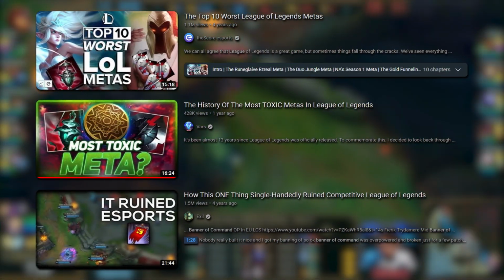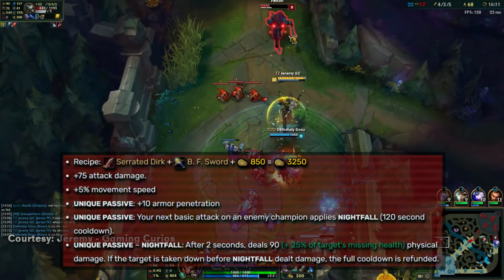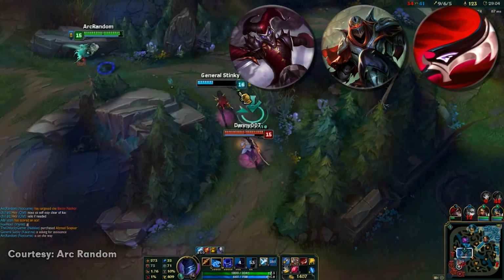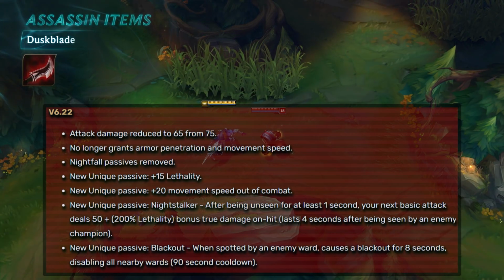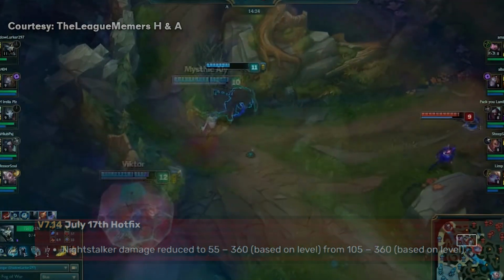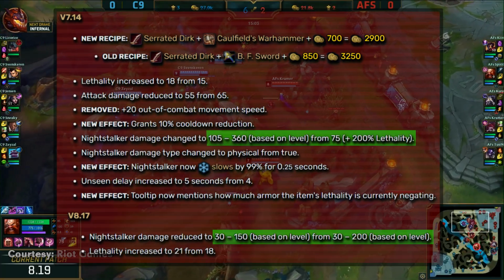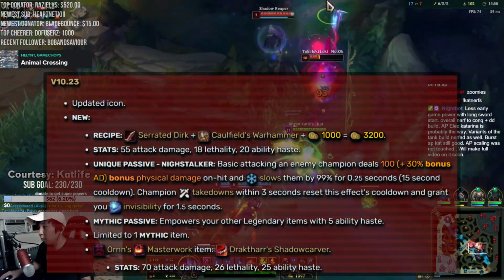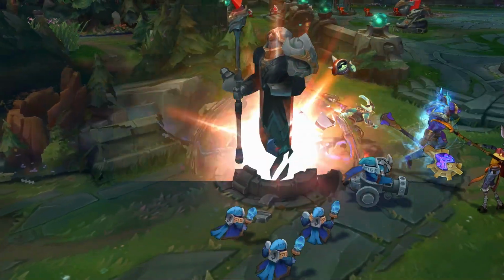Duskblade: One Of The Worst Items Ever Made | League of Legends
Duskblade of Draktharr may very well be the "Ryze" of items, undergoing countless variations all just as problematic as the one that came before. Despite being reworked and readjusted so many times it eventually got taken out of the game for being too problematic. Today we'll be going over the history of Duskblade, one of the most hated items in League of Legends.